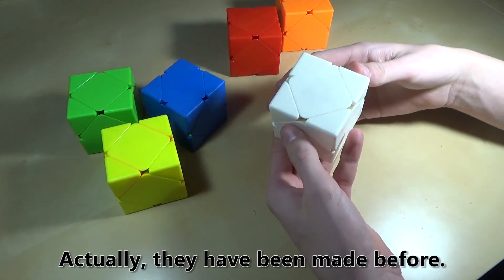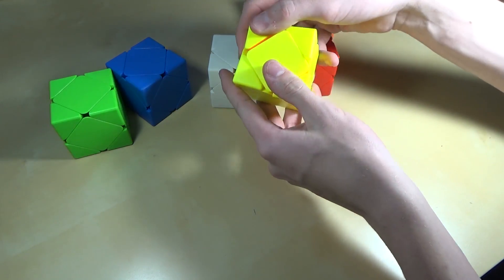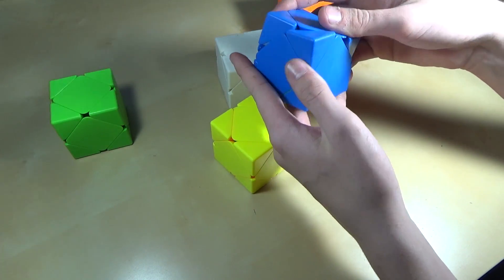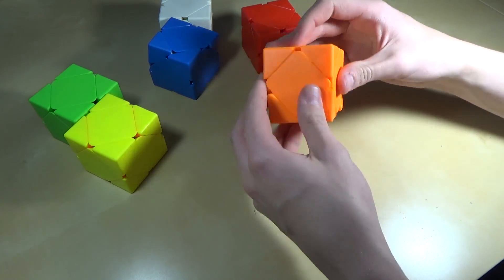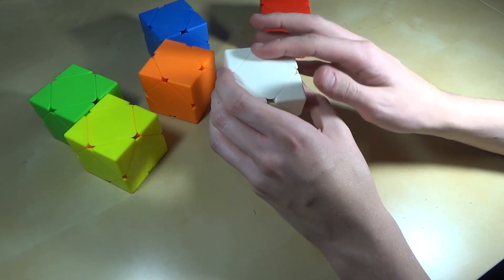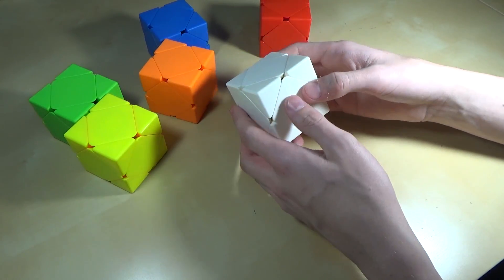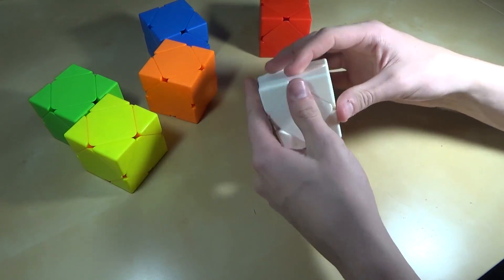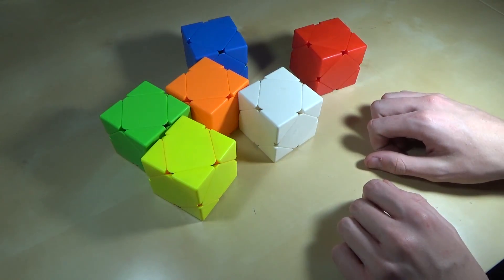Making Force Skewbs [Time Lapse]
I disassemble 6 stickerless skewbs, then put the similar-colored parts back together into single-color skewbs.